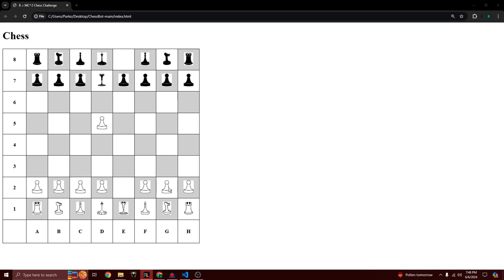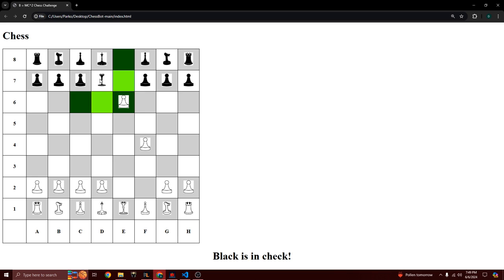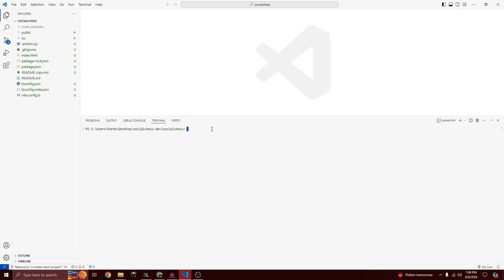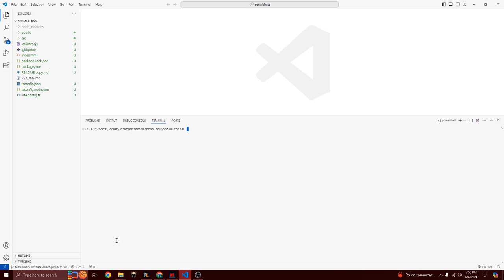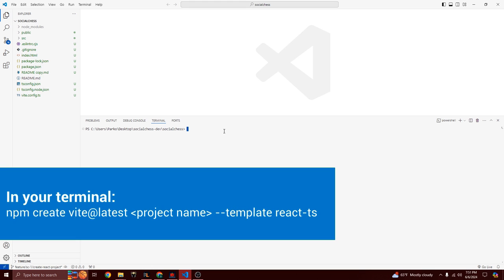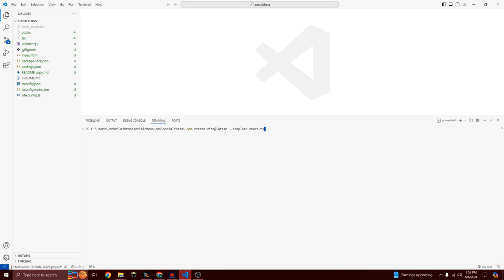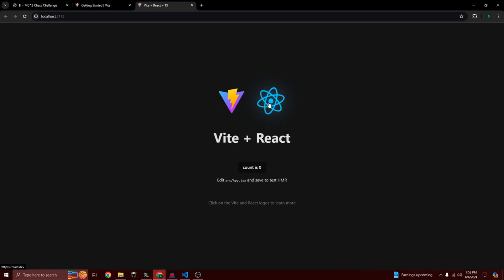Social Chess (1) - Getting React Set Up